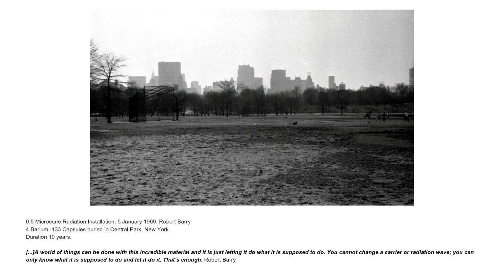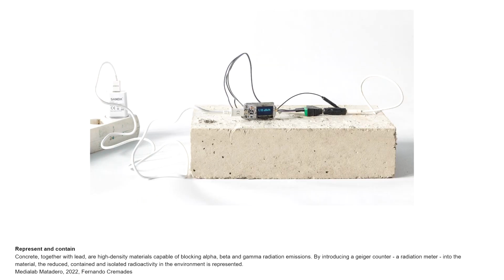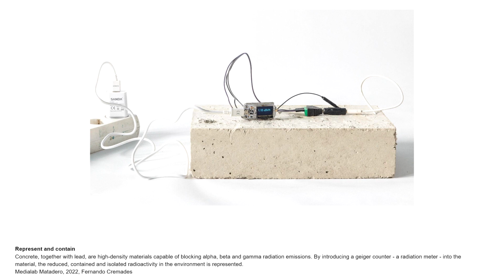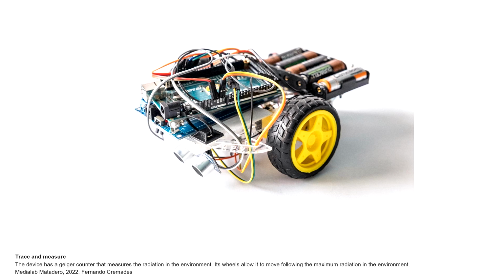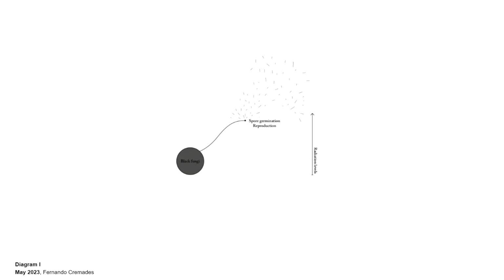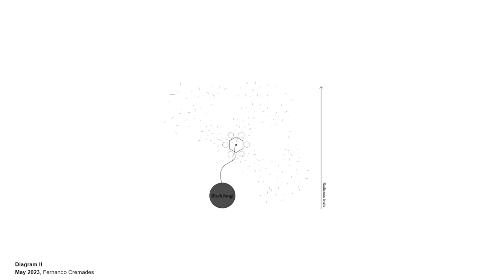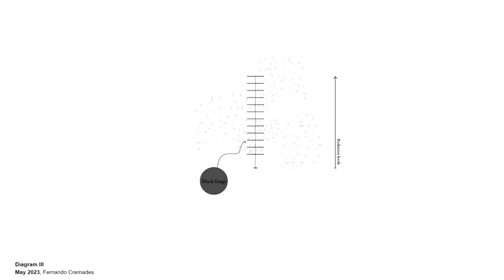Biocene 2023 - Multifaceted Melanin: Fernando Cremades, MediaLab Matadero Madrid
Radiotropism

Biocene 2023
Biomimicry: Transforming Materials
October 18,19, & 20th
Ohio Aerospace Institute
Cleveland, Ohio